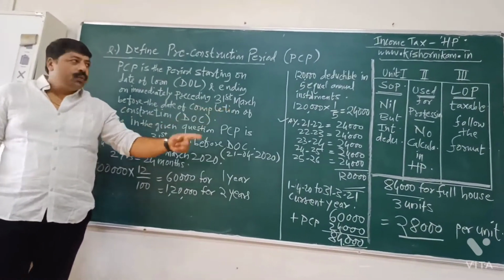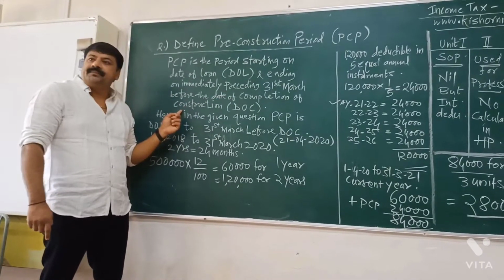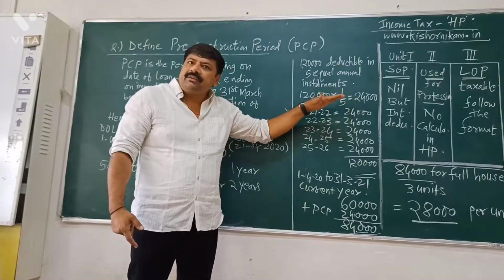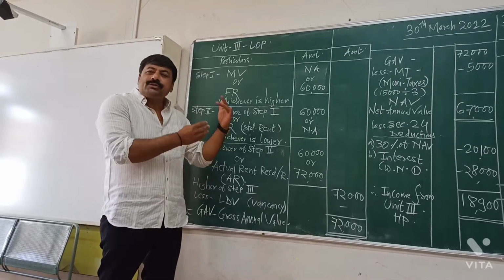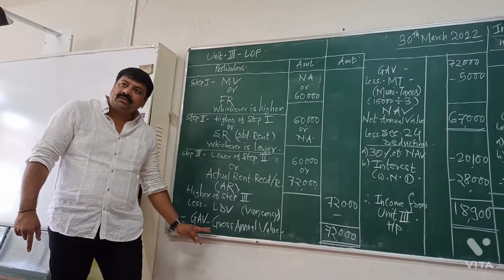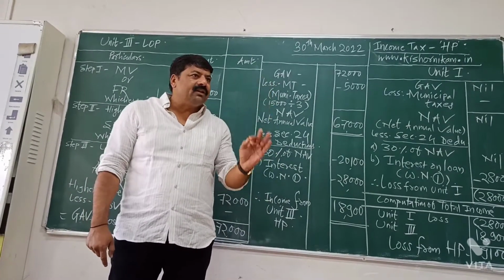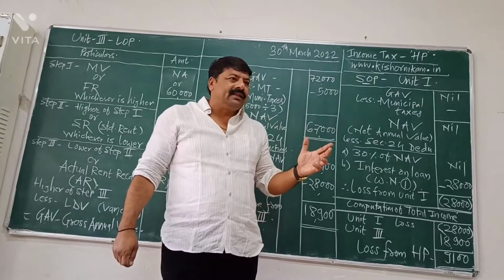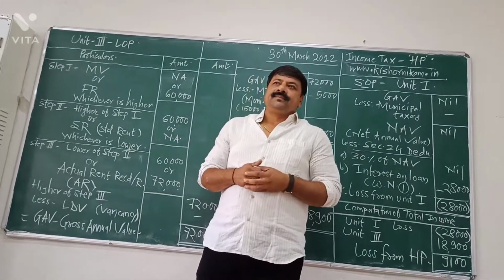Income from House Property | Auditing and Taxation | Income Tax Part 9